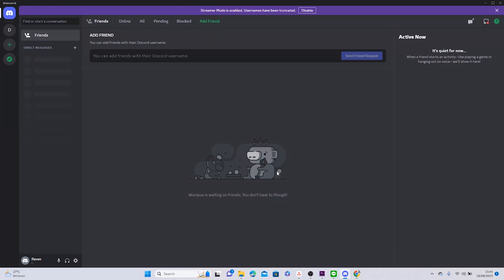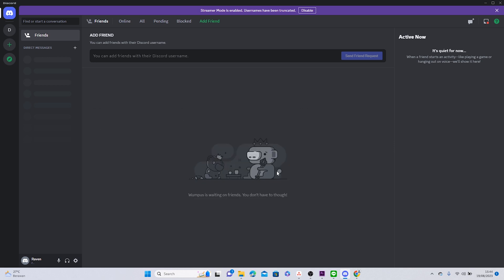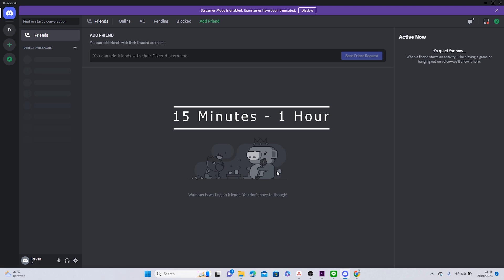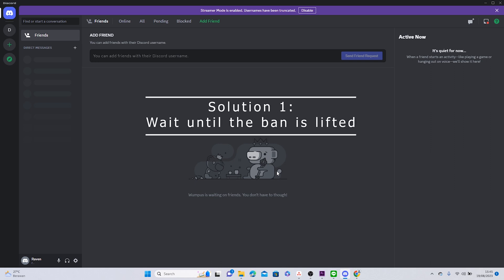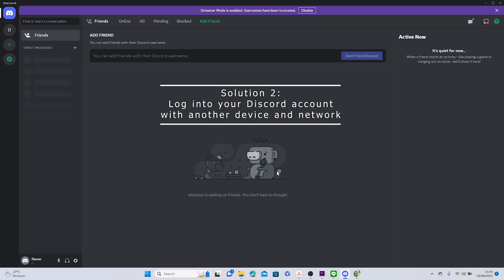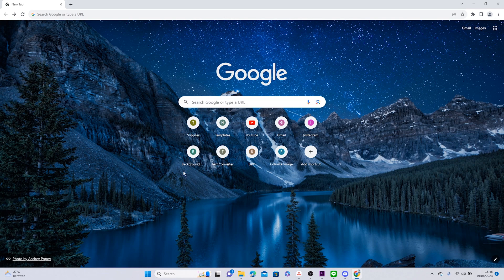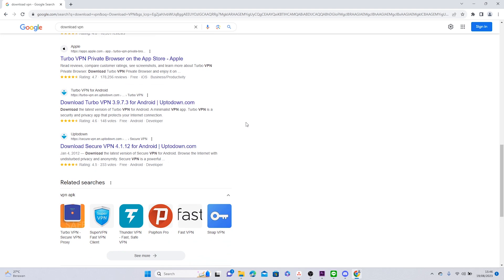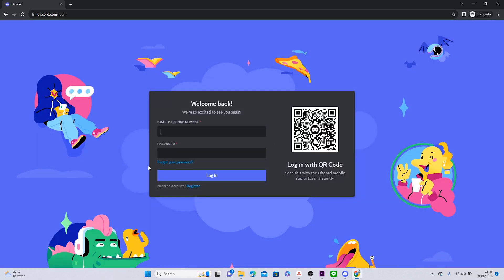How To Fix Discord "You Are Being Rate Limited" (Solved 2025)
In this video I will show you how you can fix the discord you are being rate limited error on discord.